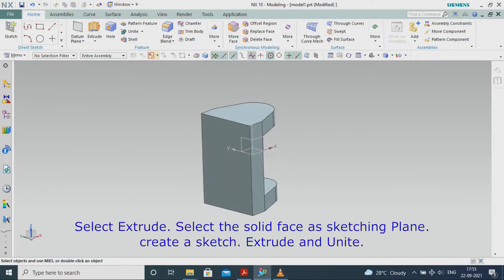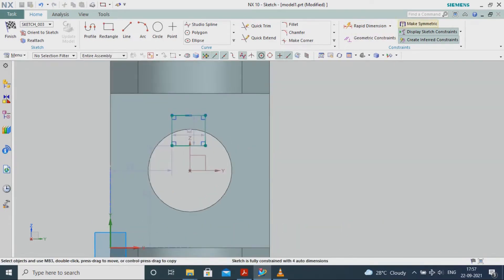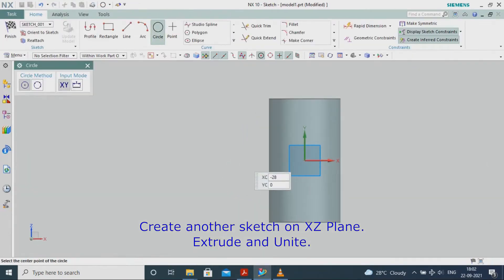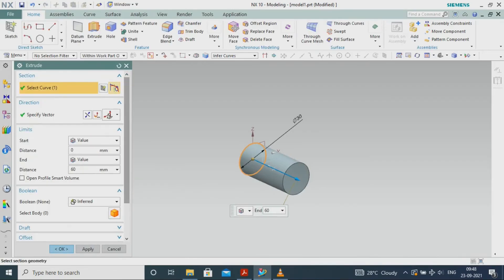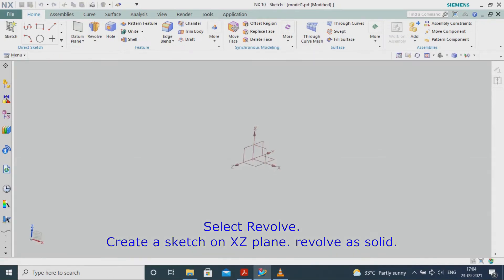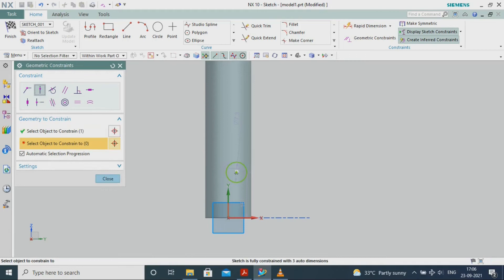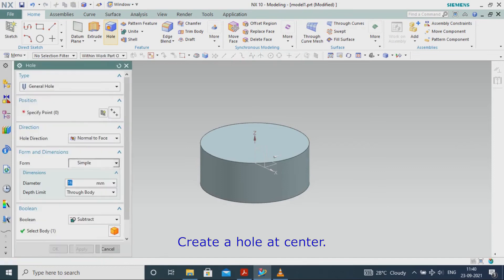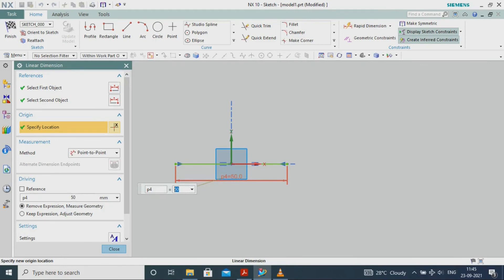Universal Coupling Part-1, Part modeling, Nx CAD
This will explain creation of parts required to create Universal Coupling.
Part 2 will show about assembly modeling of this.